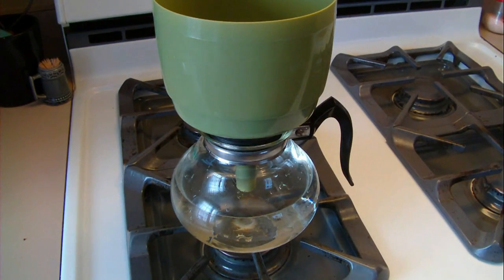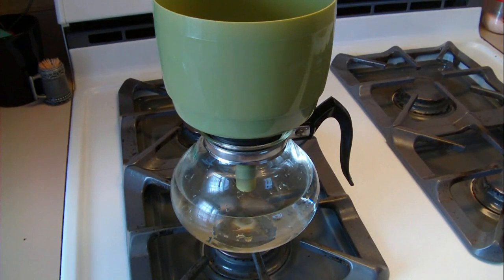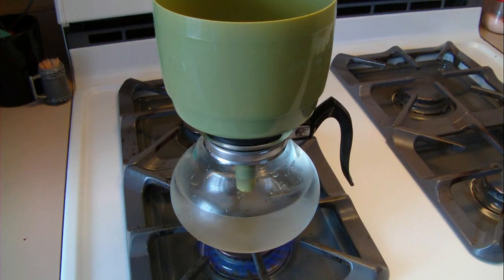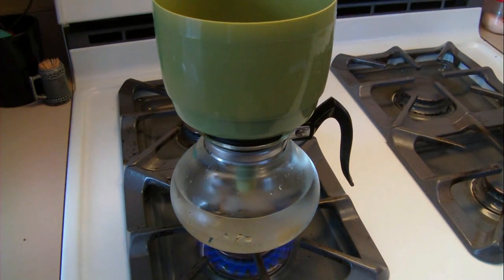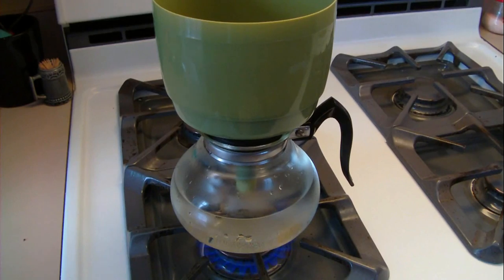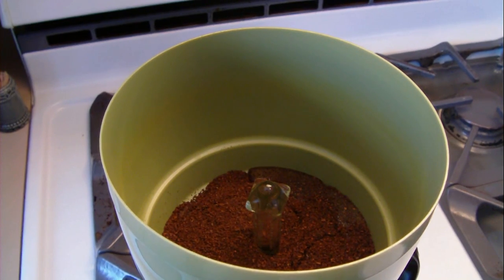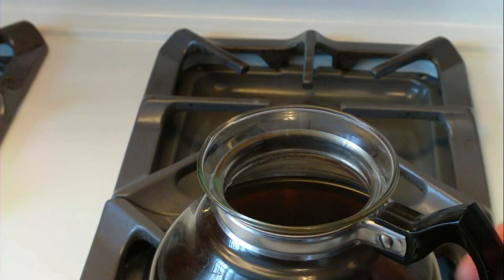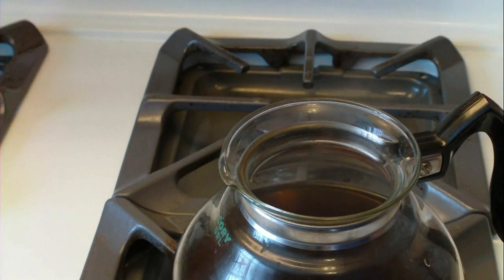Vintage Cory Vacuum Coffee Pot Maker Brewing a Cup of Coffee Demo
​​​Watch our product feature video for a Vintage Cory Coffee Vacuum Pot Maker.